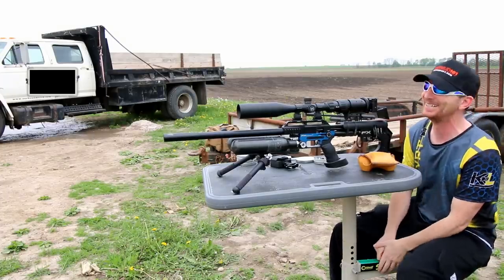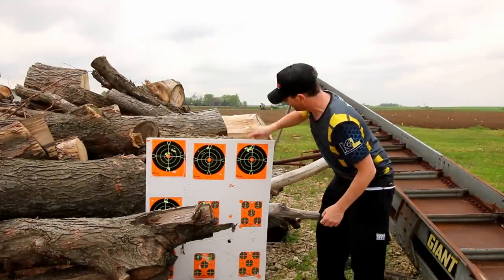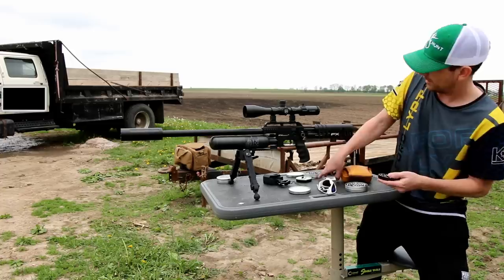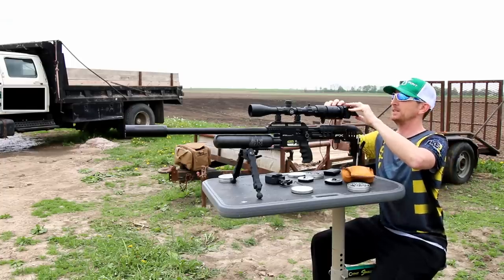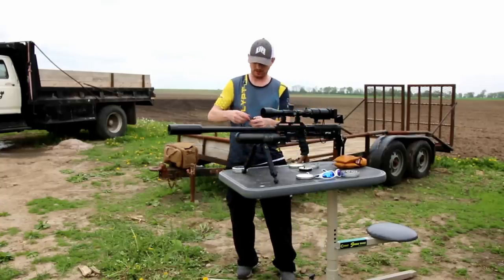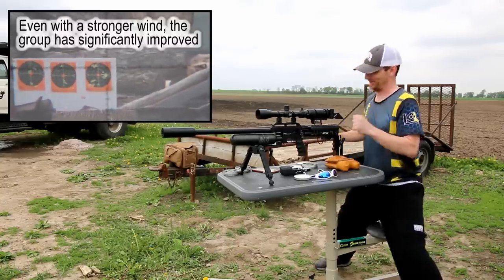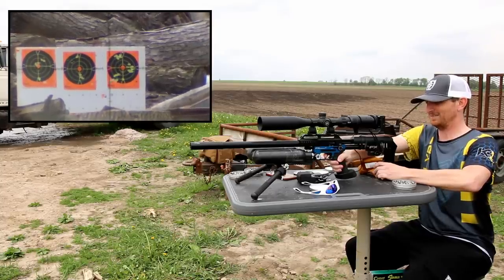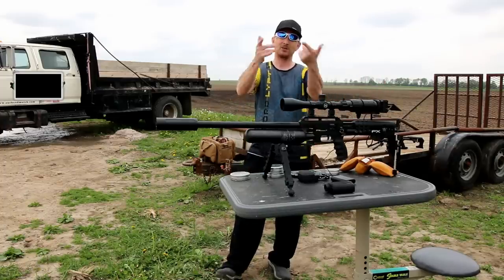FX Impact .35 Accuracy vs. Impact .30 | Initial Results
Impact .35 Setup
Bipod:  Accu-Tac
Custom Stock:  Kraford and Lypt
Impact .30 Setup
Custom Stock:  Prototype by Chris Harris at BulletCentral.com

Slow-Motion Scope Camera
Film Camera
Wide lens
Rode Microphone
Camera Tripod